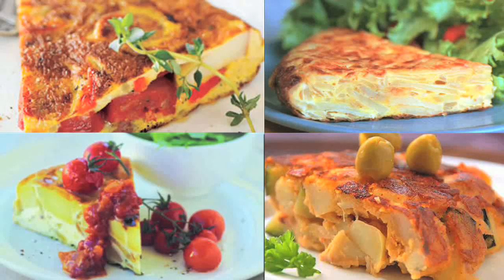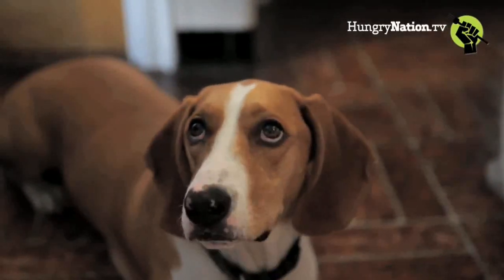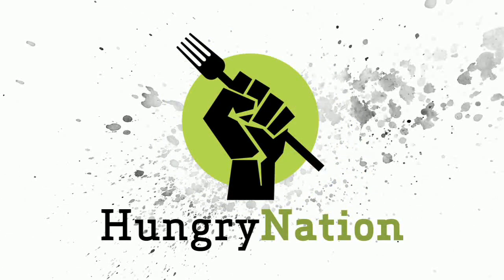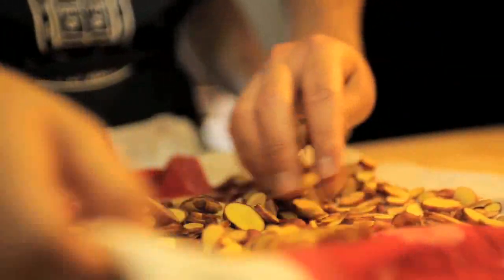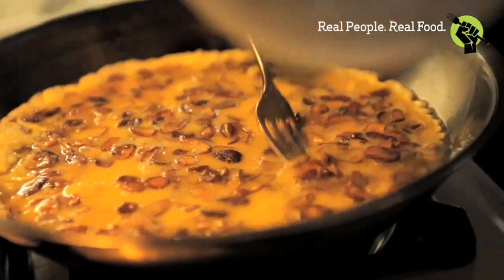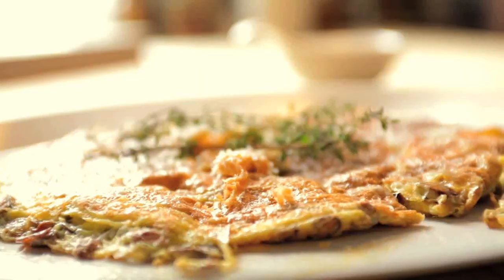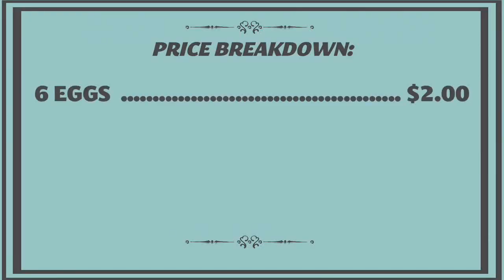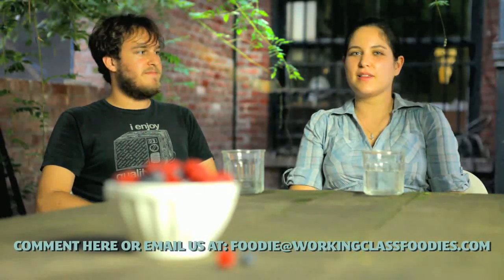How to Make a Tortilla Espanola (Spanish Tortilla)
Rebecca finds herself being followed by the tortilla española, a popular Spanish dish of eggs and potatoes fried together in olive oil, a sort of cross between an omelet and a frittata that can be eaten warm or cold, day or night. Everywhere she looks, the tortilla is there: in food magazines, on tv shows, in cookbooks. Finally, Rebecca decides to give in to the surrounding temptation and make a tortilla for herself and Max.

Hungry Nation is all about food, cooking, and great recipes.  Real People. Real Food.